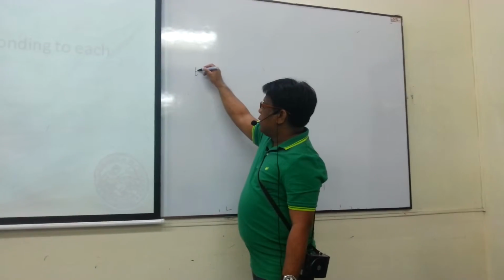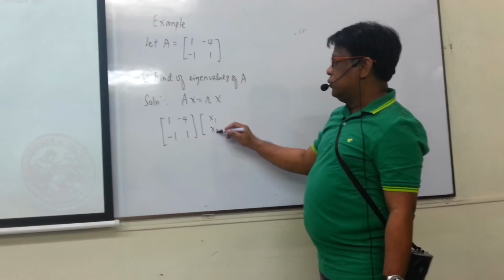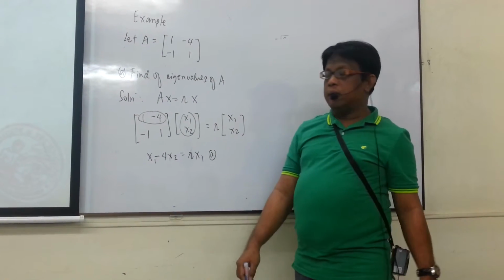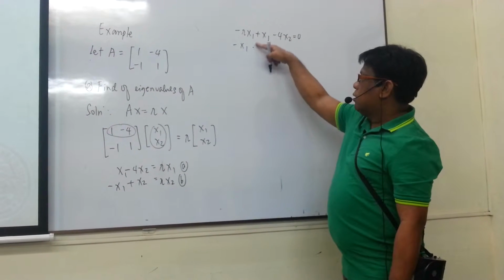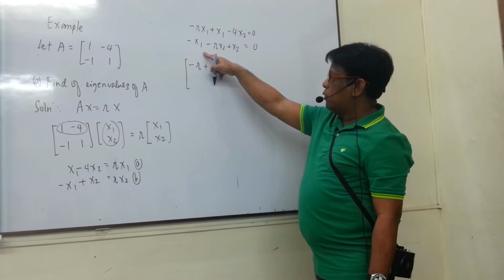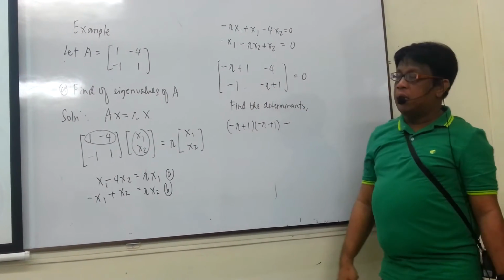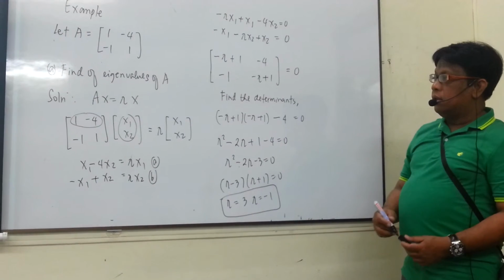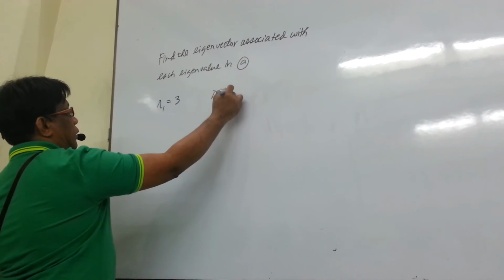Eigen Values Part 2(RAW VIDEO)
MATH 15 Group names
Silangcruz, Roberto Antonio
Gutierrez, Gerald
Perez, Daniel
Bernardino, Rozzemark
Larosa, Jason
Villanueva, Marc Karolj
Carelo, Joshua